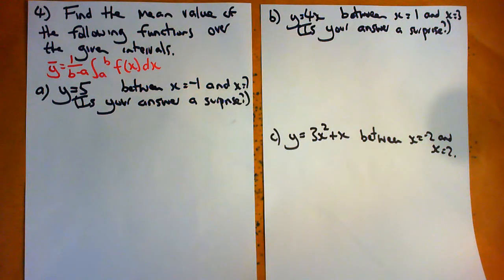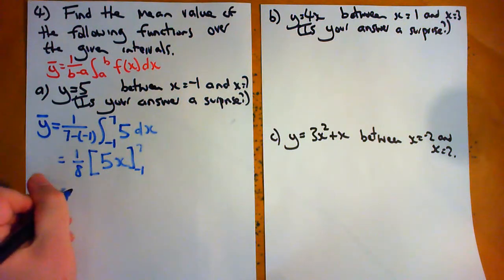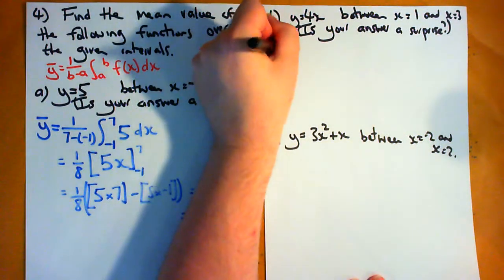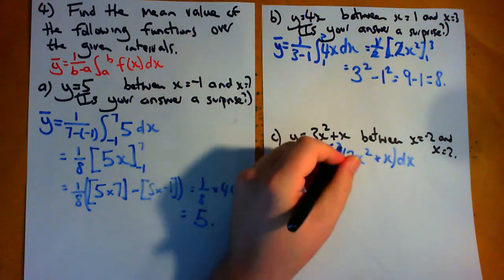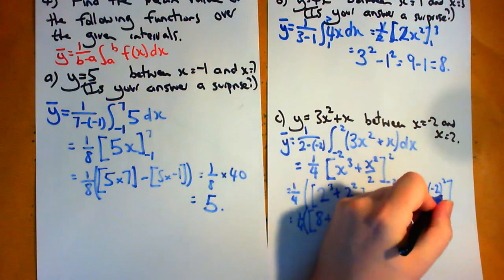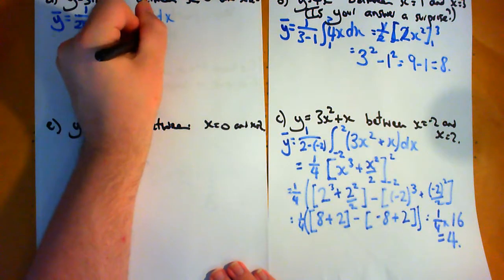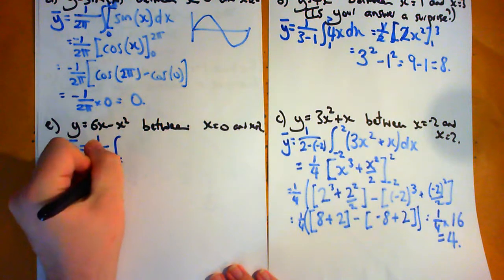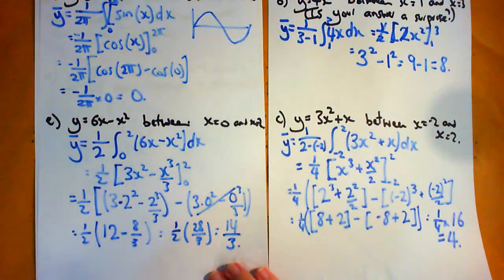Tutorial 12, Question 4